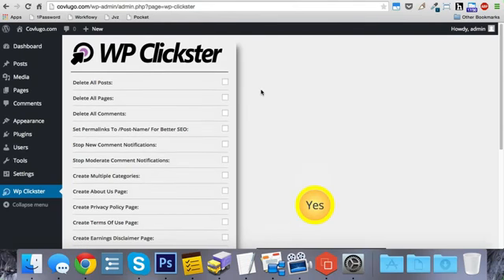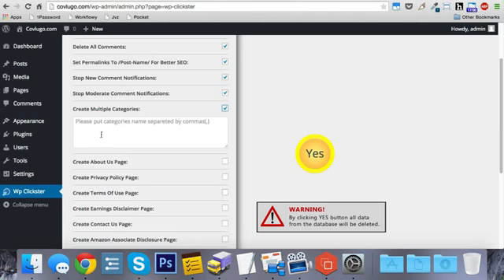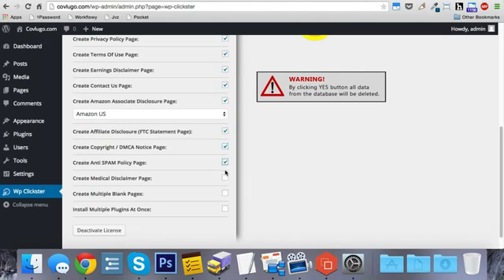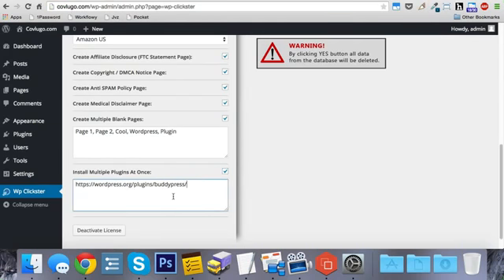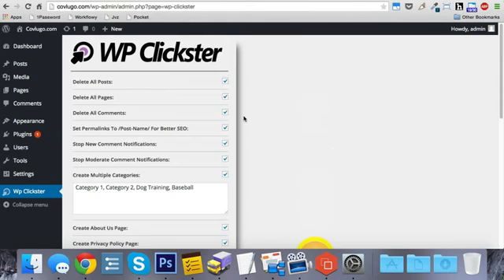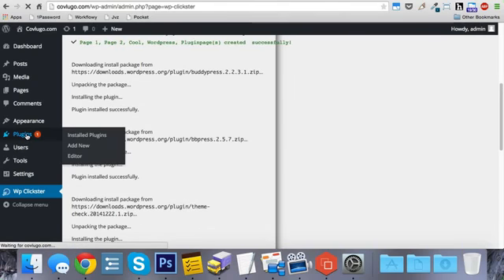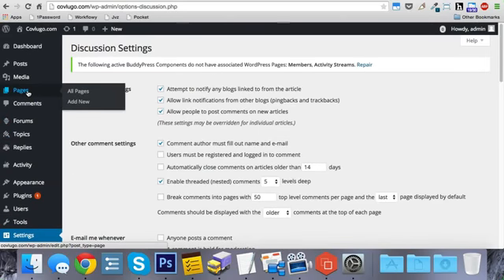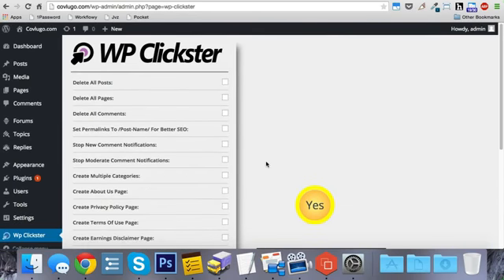How to create unlimited wordpress sites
Create unlimited wordpress sites in one click. Push button plugin that automates blog creation for you.